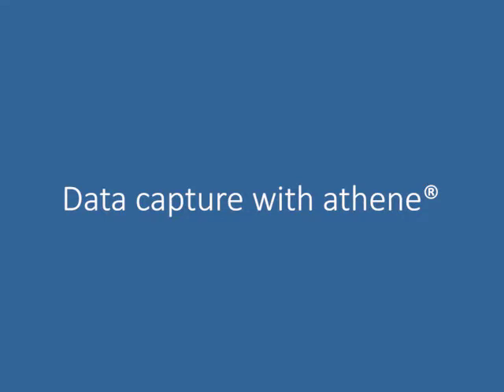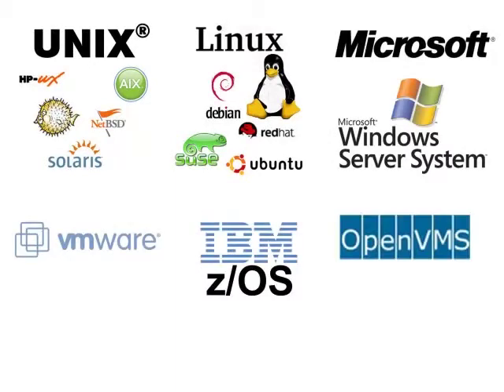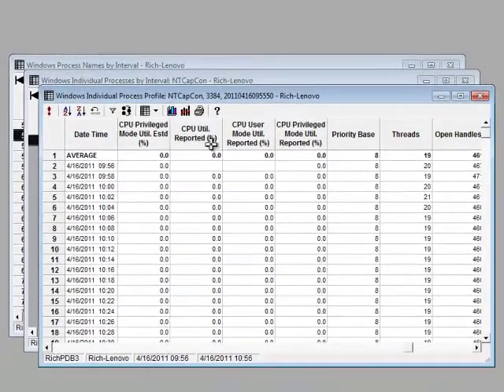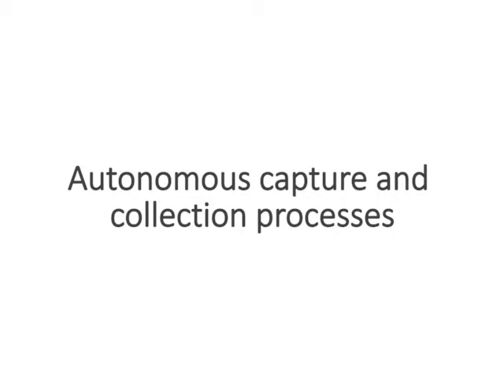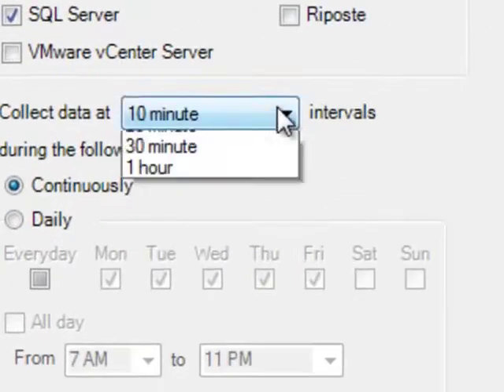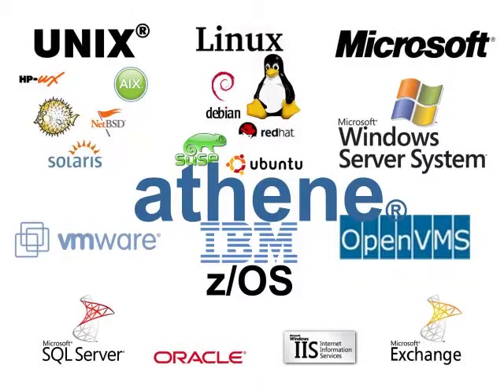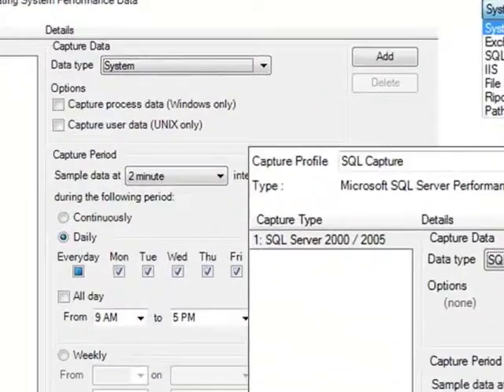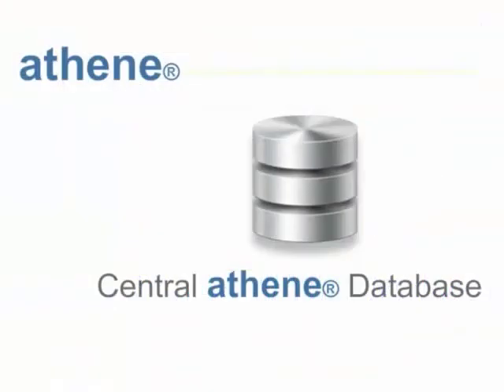athene data capture agent based